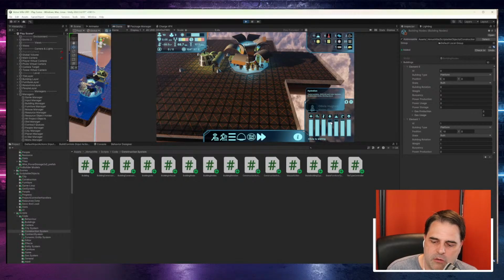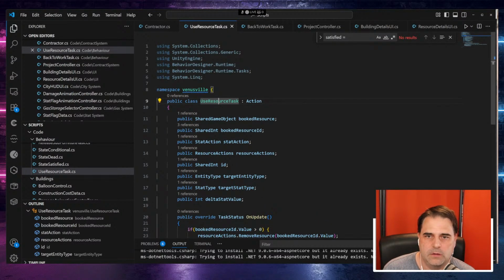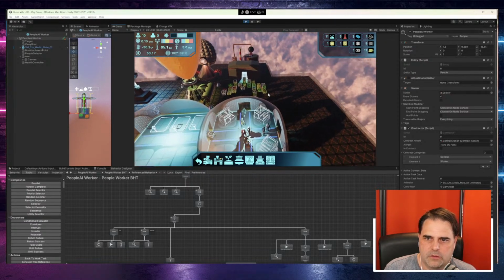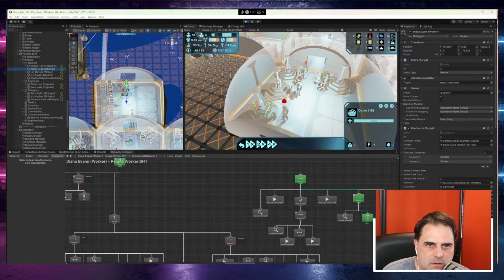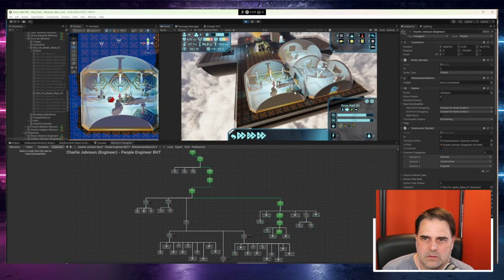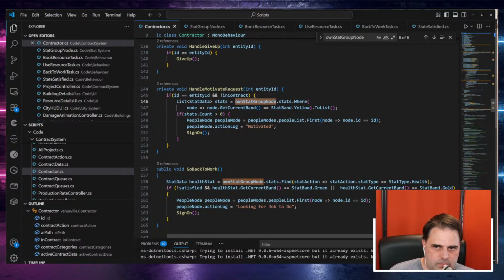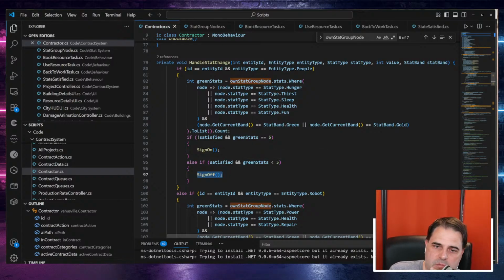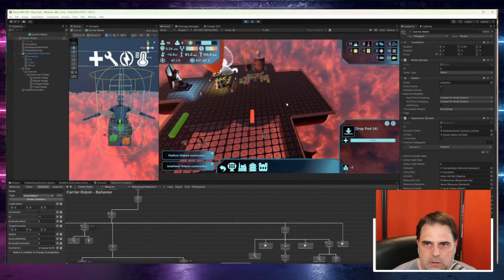Let's Make a Game #5